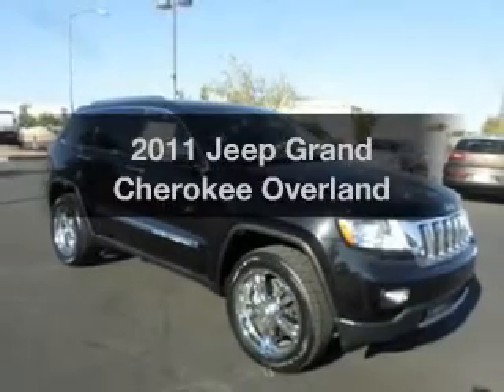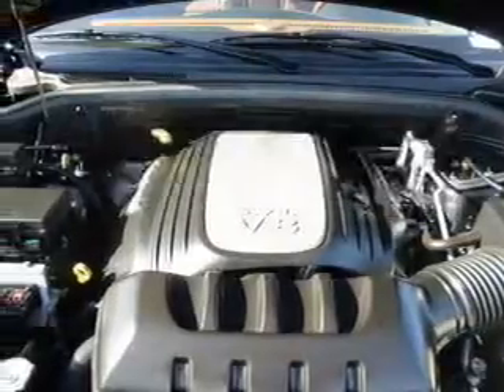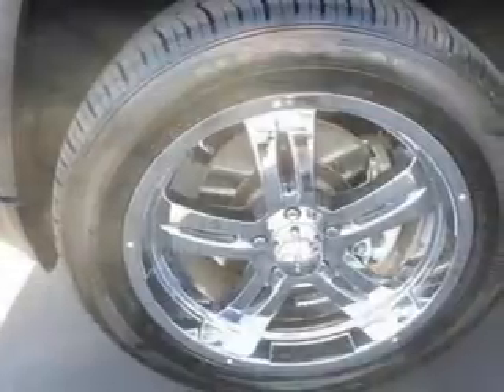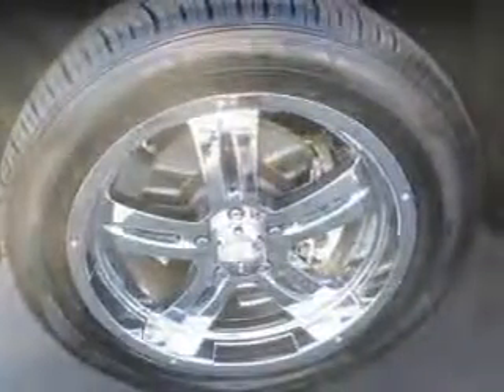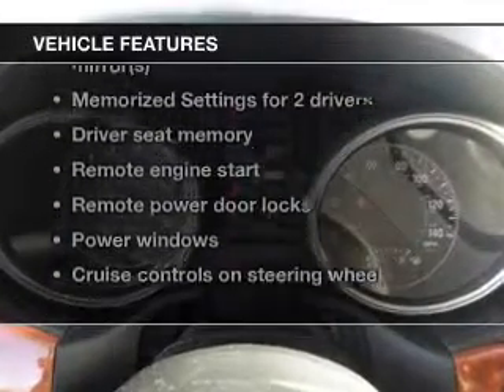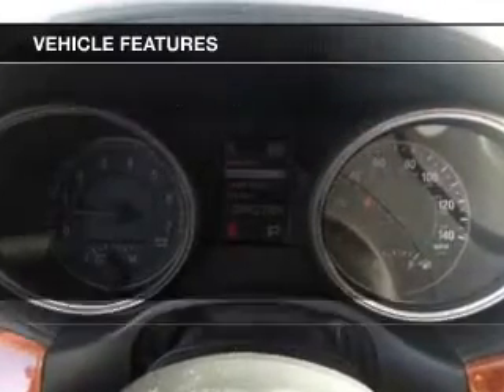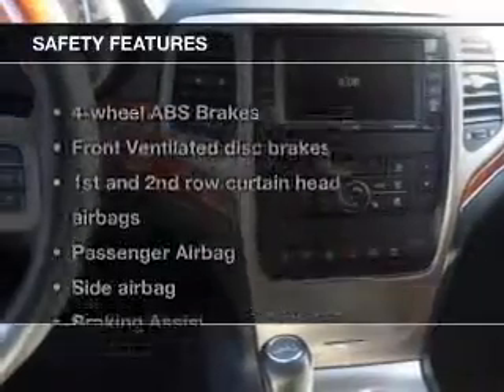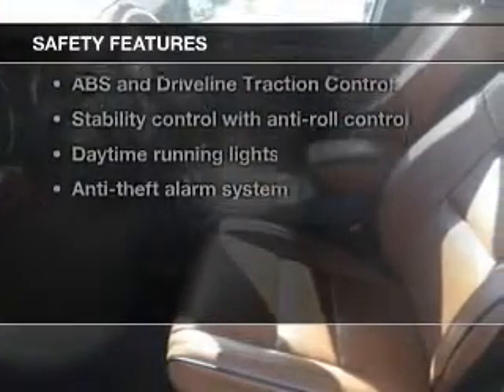2011 Jeep Grand Cherokee - Las Vegas NV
Year: 2011
Make: Jeep
Model: Grand Cherokee
Trim: Overland
Engine: 5.7 liter 8 cylinder 16 valve
Transmission: 5-Speed Automatic
Color: Brilliant Black Crystal Pearl
Mileage: 22892
Address:
280 N Gibson Road